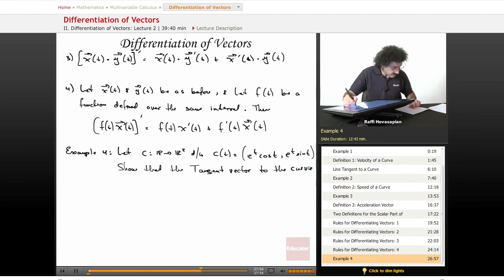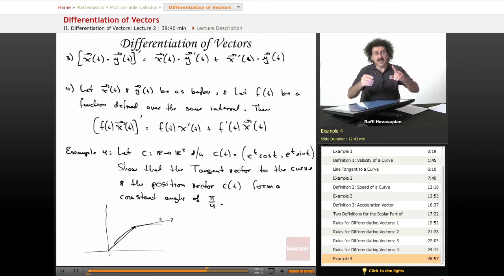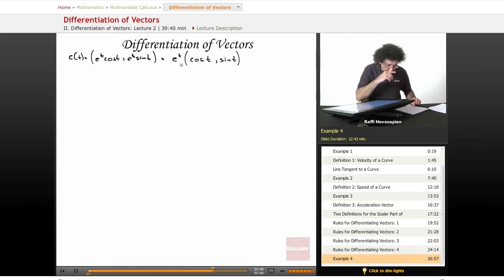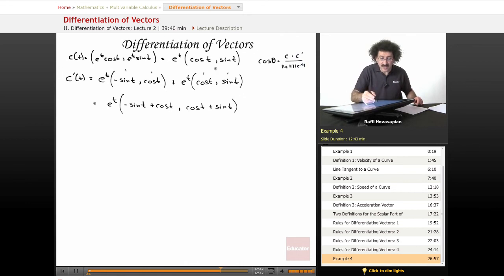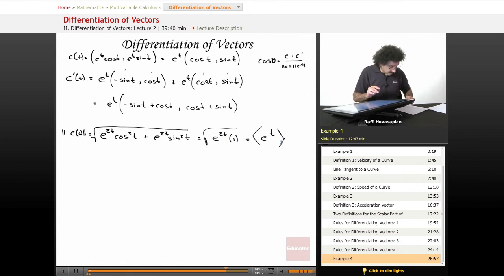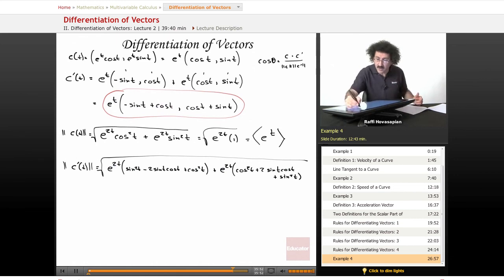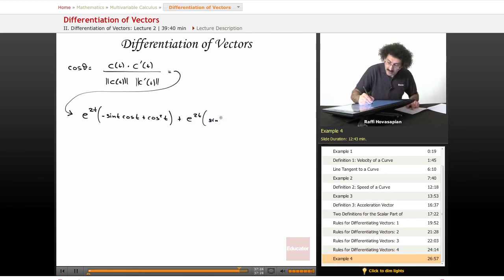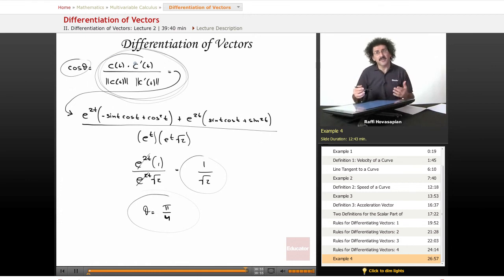Multivariable Calculus: Differentiation of Vectors